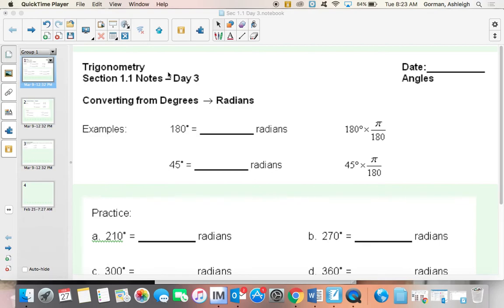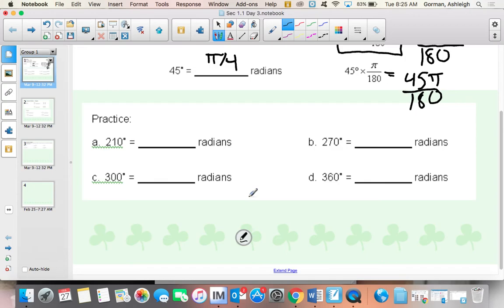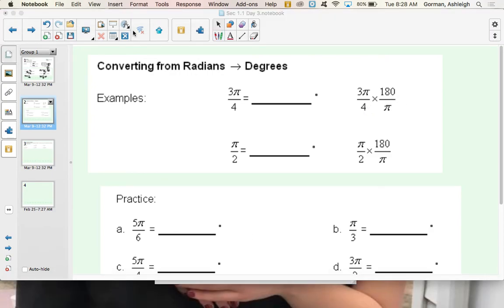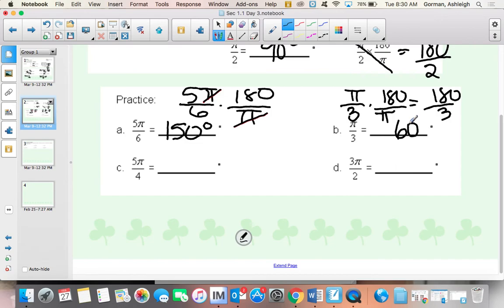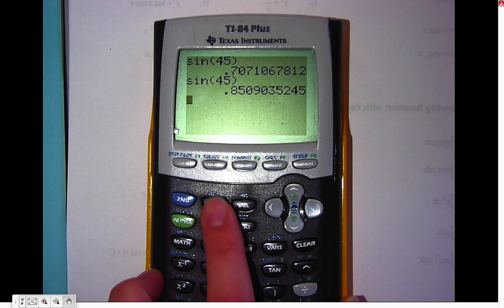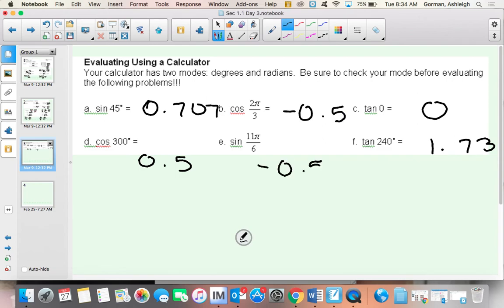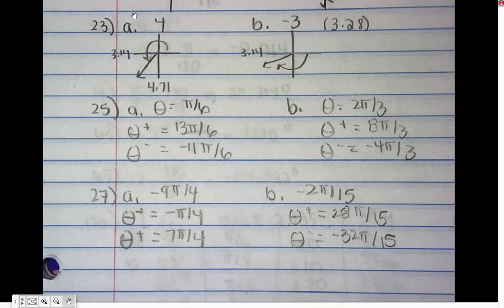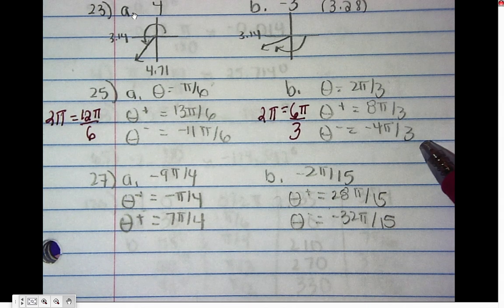Pre Calc 4 1 Day 3 Lessons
Converting radians to degrees and vice versa. Calculator modes- radians and degrees.